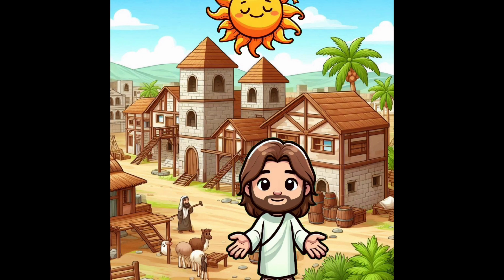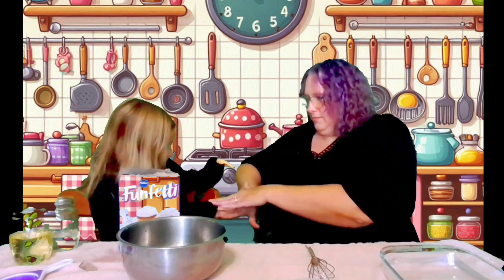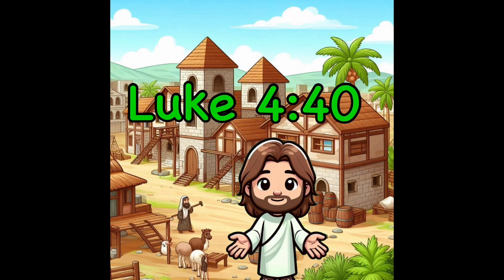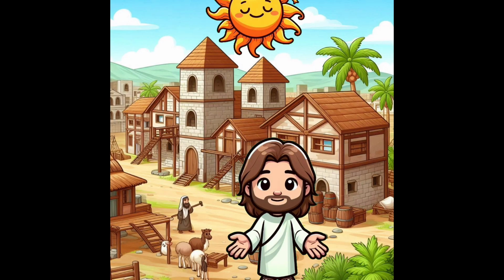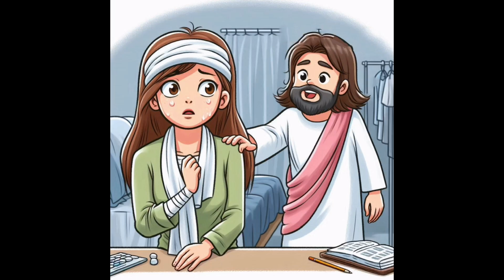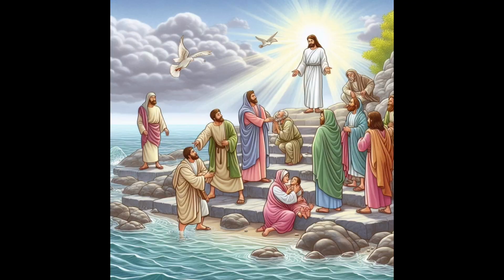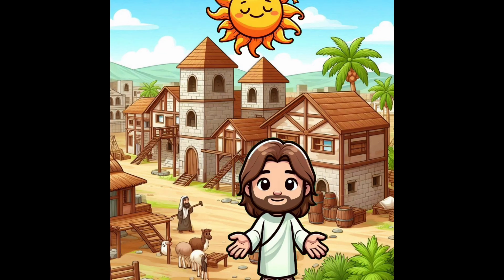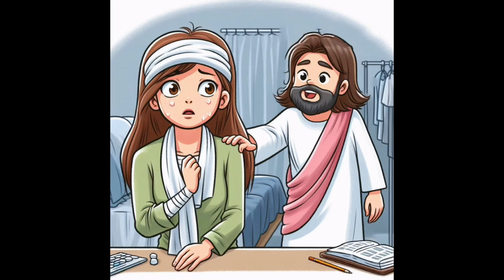Teeny Tiny Hands bakes a cake and we learn a Bible verse about hands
Can Teenie Tiny hands bake a cake while we learn a Bible verse about hands?  It’s Luke 4:49.